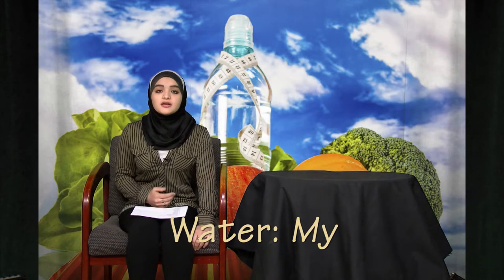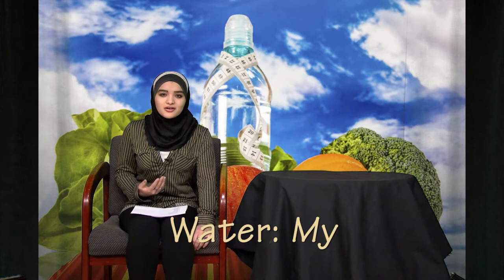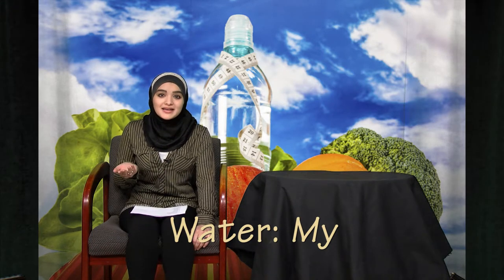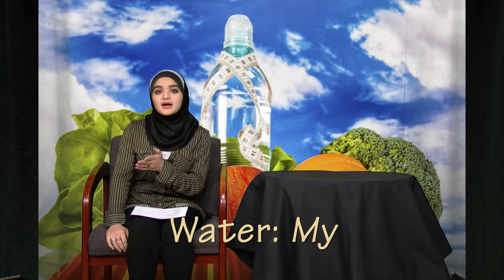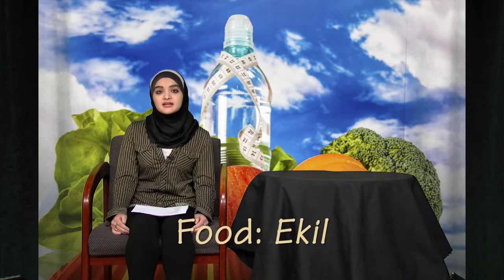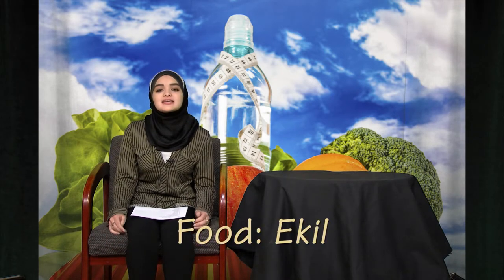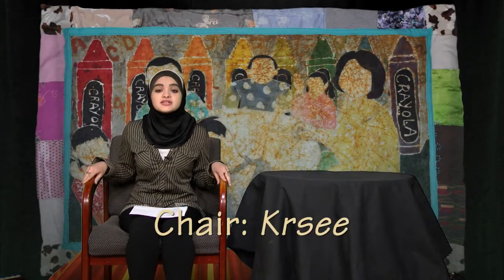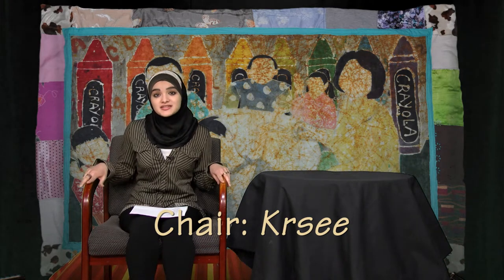Arabic Lesson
COME MAKE YOUR OWN SHOW!